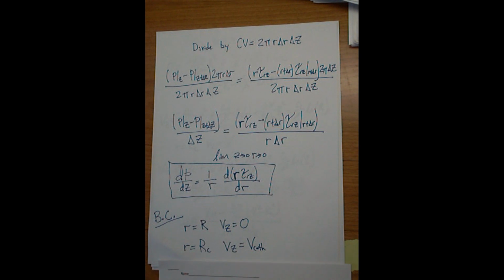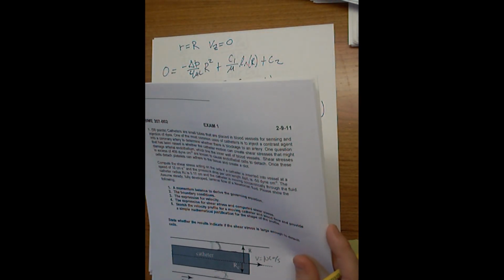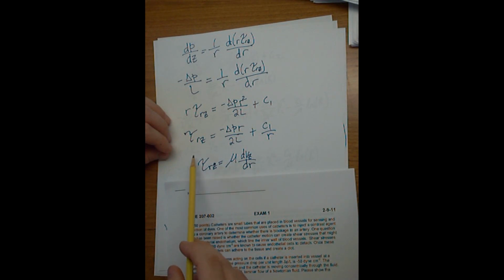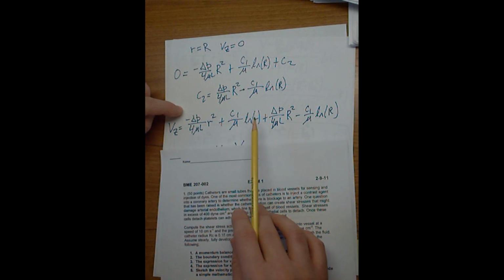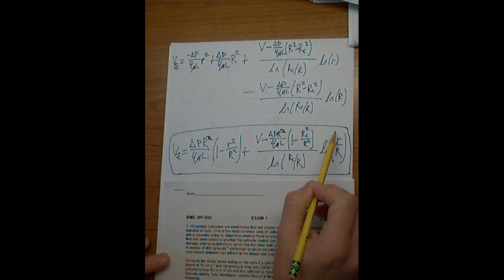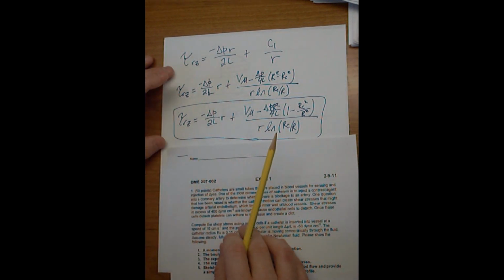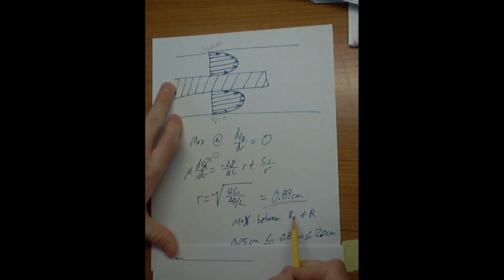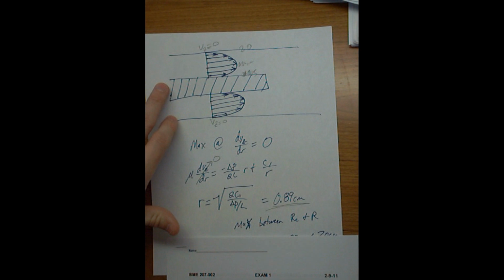Exam 1 Solutions - Problem 1(b,c,d,e)